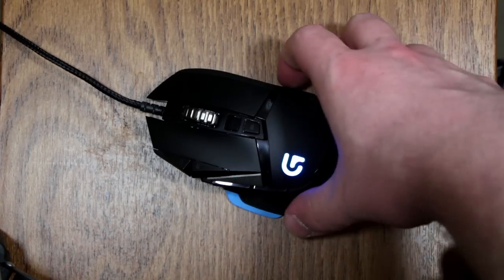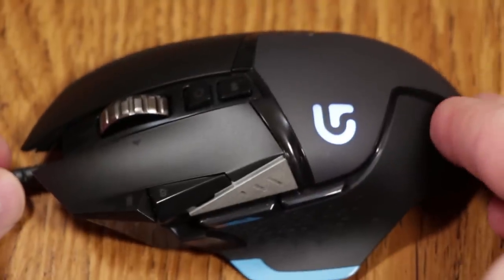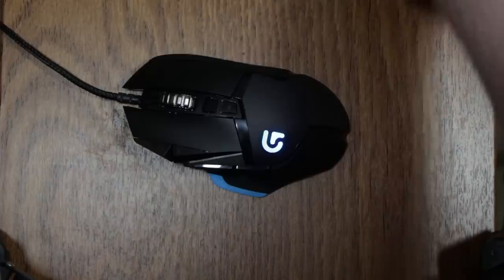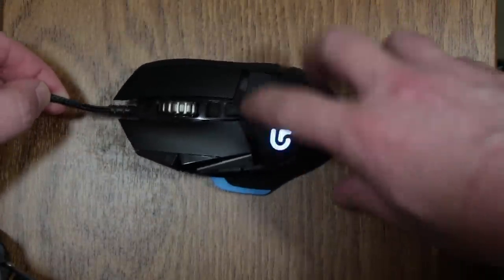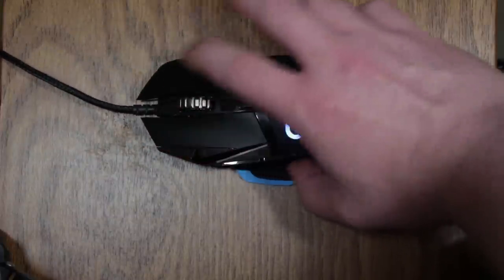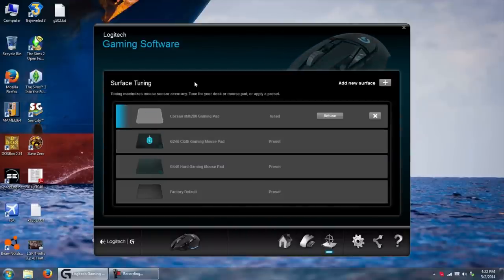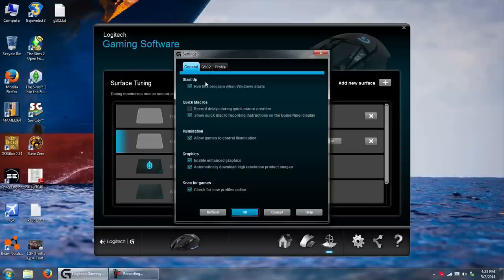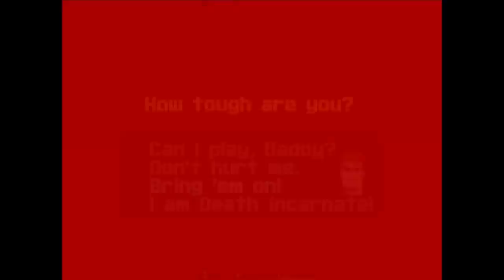LGR - Logitech G502 Gaming Mouse Review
An overview and demonstration of the Logitech G502 wired optical gaming mouse. Freaking 12,000 DPI, 11 buttons, and more angles than is completely necessary.